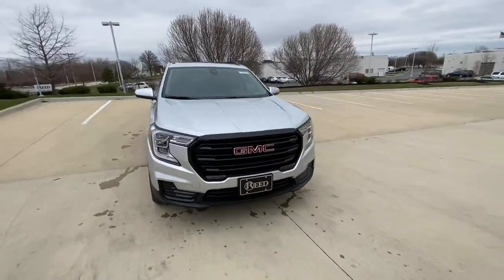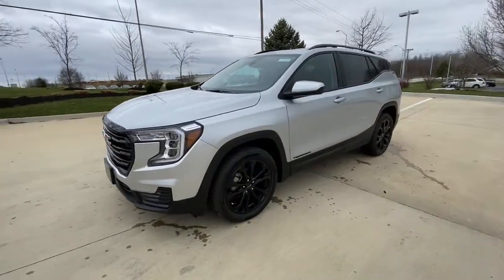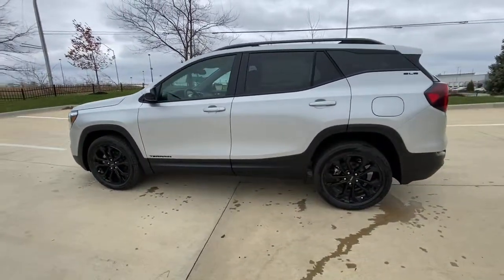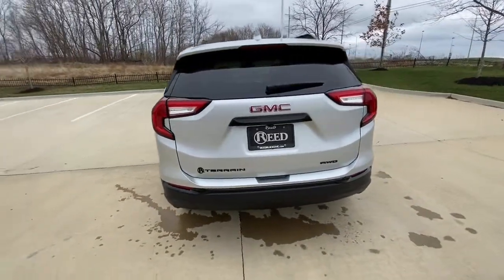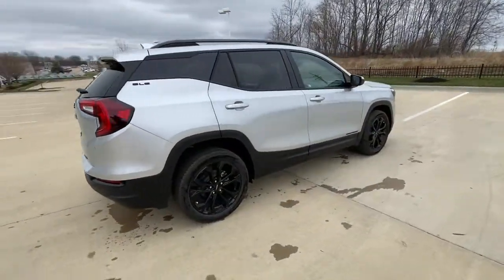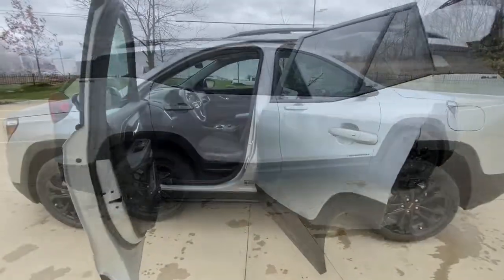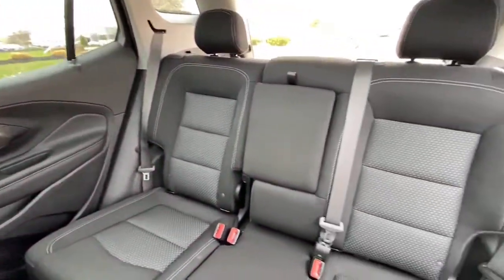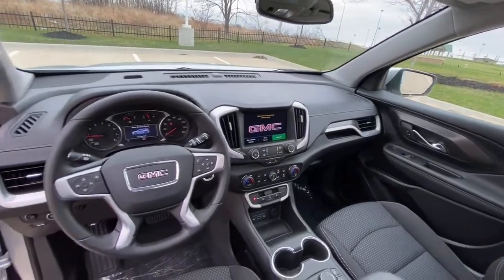2022 GMC Terrain Kansas City, Mo, Tiffani Springs, Mo, Platte City, Mo, Gladstone, Mo, Levenworth, K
QUICKSILVER METALLIC New 2022 GMC Terrain available in 9550 NW Praire View Road, Kansas City, Missouri at Reed Buick GMC. Servicing the Kansas City, Tiffani Springs, Platte City, Gladstone, Levenworth, MO area.

#{MAKE}
#{MODEL}
2022 GMC Terrain AWD 4dr SLE - Stock#: G220172 - VIN#: 3GKALTEV0NL188485

9550 NW Prairie View Rd

Sunroof NAV ELEVATION EDITION SUNROOF SKYSCAPE POWER WITH POWER SU... AUDIO SYSTEM 8 DIAGONAL GMC INFOTAI... WiFi Hotspot Turbo. SLE trim QUICKSILVER METALLIC exterior and JET BLACK interior. EPA 28 MPG Hwy/25 MPG City! OPTION PACKAGES: SUNROOF SKYSCAPE POWER WITH POWER SUNSCREEN DRIVER CONVENIENCE PACKAGE includes (BTV) Remote Start (CJ2) dual-zone automatic climate control (KA1) driver and front passenger heated seats (AG1) 8-way power driver seat adjuster (AL9) driver power lumbar control and (V2P) roof-mounted luggage rack side rails (Vehicles built prior to November 15 2021 and on or after February 28 2022 through March 13 2022 include driver and front passenger heated seats. Certain vehicles built between November 15 2021 and February 27 2022 and after March 13 2022 will be forced to include (00V) Not Equipped with Driver and Front Passenger Heated Seats which removes driver and front passenger heated seats. Vehicles equipped with (00V) Not Equipped with Driver and Front Passenger Heated Seats will be eligible for later dealer retrofit to enable ELEVATION EDITION includes (PJM) 19 gloss black aluminum wheels darkened front grille (V2P) black roof-mounted side rails black GMC center caps with red GMC lettering black exterior accents black mirror caps and black exterior badging WHY BUY FROM US: Every Reed Buick GMC Used Vehicle is backed my a 120 point inspection and a minimum 6 Month 6000 Warranty. We dont sell cars as is our reputation rides on every vehicle we sell and we will be here to stand behind it. Market based pricing non confrontational non commissioned sales staff and 32 years of selling cars the right way. We look forward to earning your business. Horsepower calculations based on trim engine configuration. Fuel economy calculations based on original manufacturer data for trim engine configuration. Please confirm the accuracy of the included equipment by calling us prior to purchase.